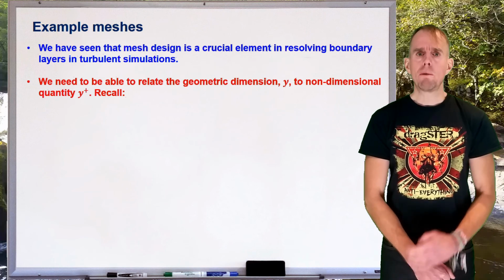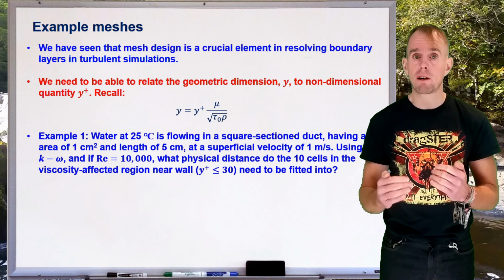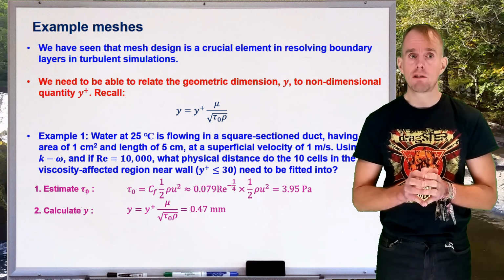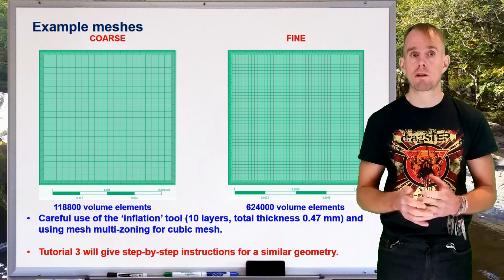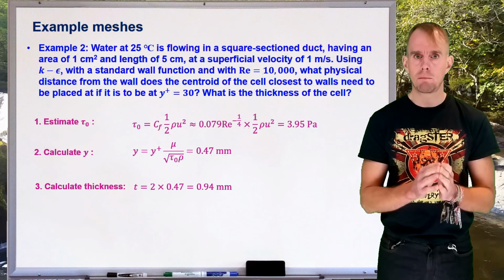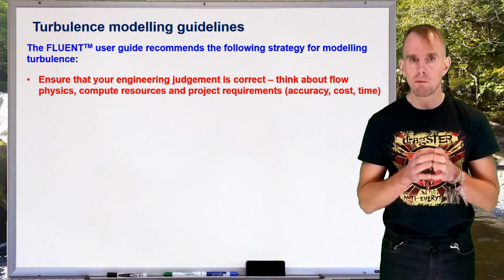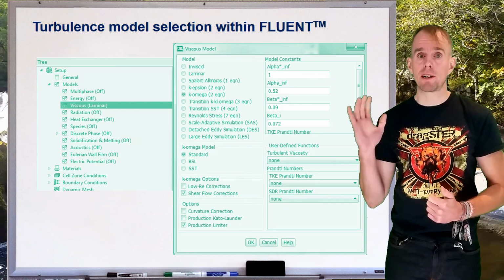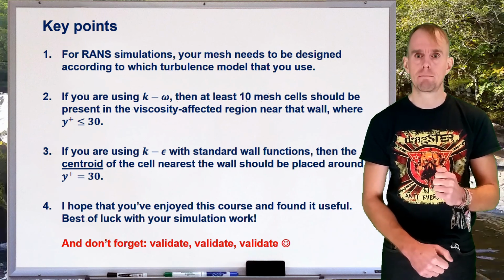Computational Fluid Dynamics: Lecture 8, part 3 [by Dr Bart Hallmark, University of Cambridge]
Computational Fluid Dynamics Lecture 8, part 3, runs through two short examples of how to design mesh for the k-epsilon and the k-omega turbulence models.

This is the final lecture of an 8 lecture short-course on computational fluid dynamics authored by Dr Bart Hallmark from the University of Cambridge. The course of 8 lectures has two aims:

(i) give an overview of how to do CFD simulations and the pitfalls to avoid and
(ii) give enough theory to understand the various controls and options within a simulation package. The theory topics include discretisation of partial differential equations using finite differences; converting partial differential equations into a system of linear algebraic equations; discretisation methods including upwinding; an introduction to the numerical solution to the Navier Stokes Equations and an introduction to turbulence.